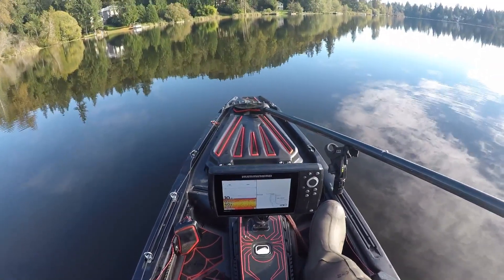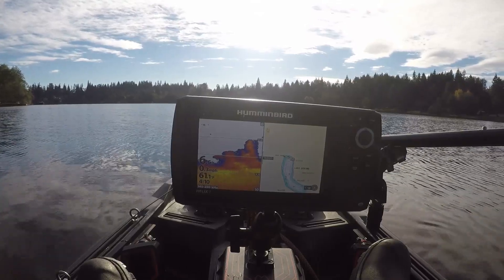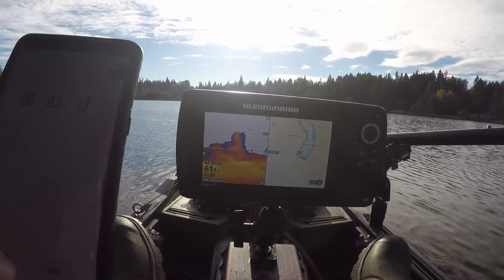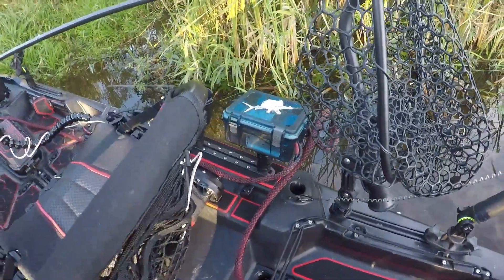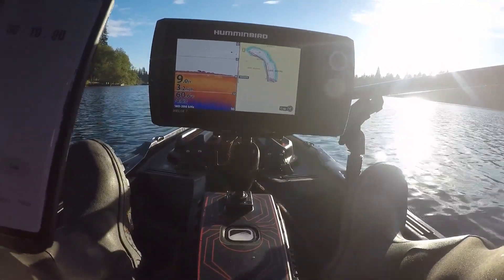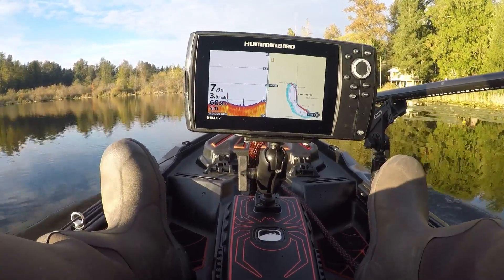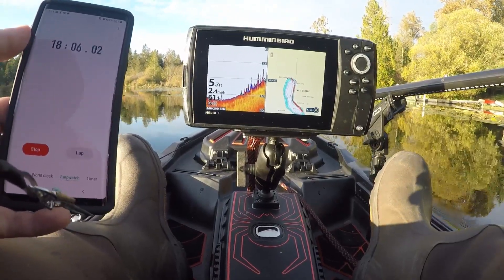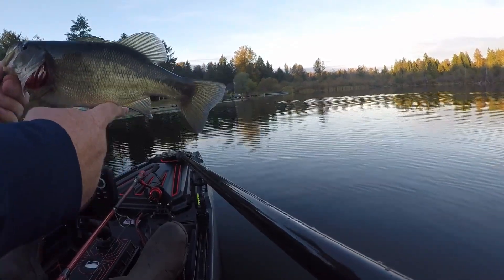DIY Kayak Trolling Motor - Newport vs Minn Kota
In this video I test out two 55lb trolling motors to see if they have different top speeds on the Bonafide SS127. I have the battery in the front hatch and I am powering both thru a homemade PWM control box. The Minn Kota motor has the Weedless Prop installed and the Newport Vessels motor has the stock 3 - blade prop.

I ran the Minn Kota first and did not charge the battery in between the tests.

Links:
Newport Vessel Motor

Minn Kota Motor

Humminbird Fish Finder